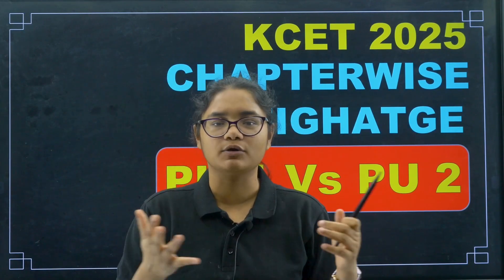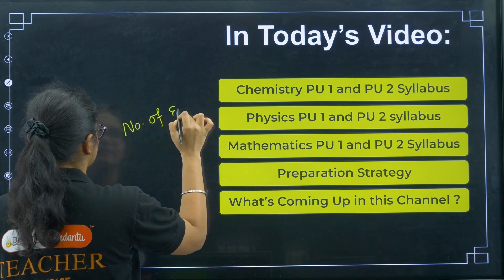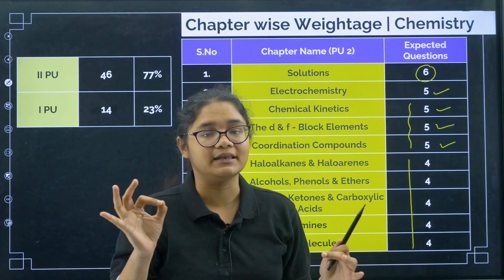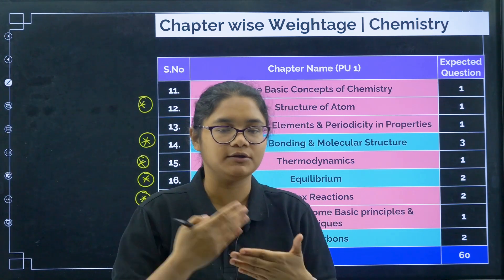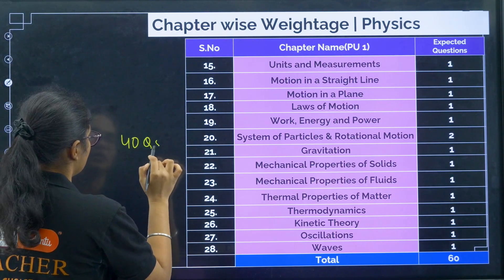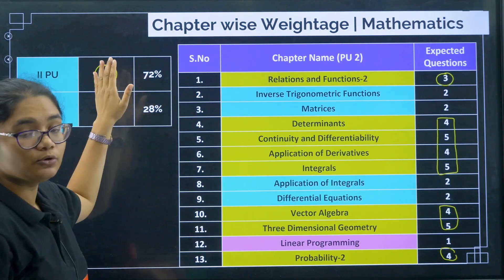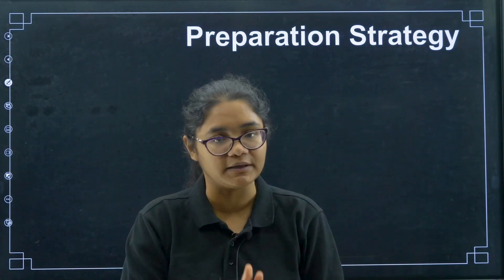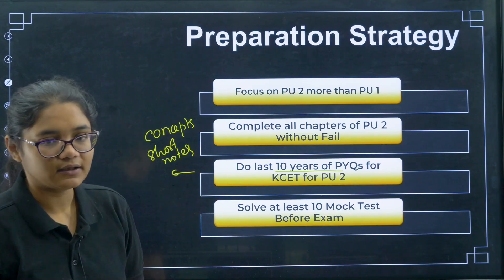🤯📝 KCET 2025 Chapter-wise Weightage PU1 vs PU2 - All Doubts Cleared